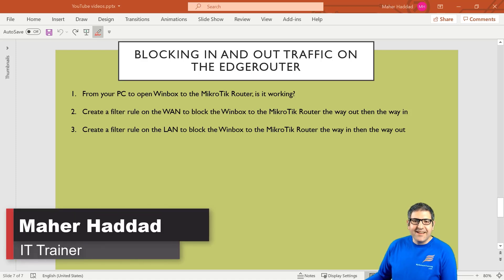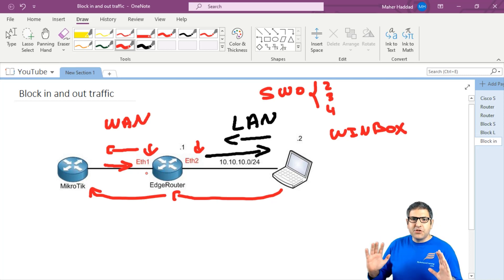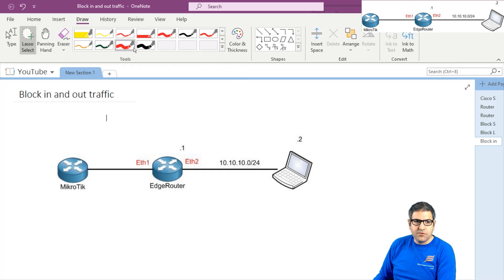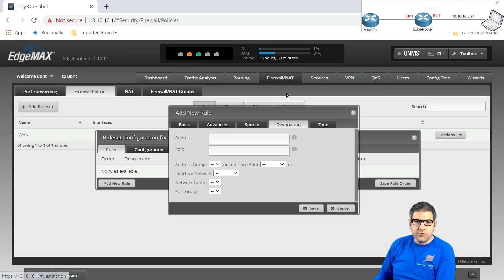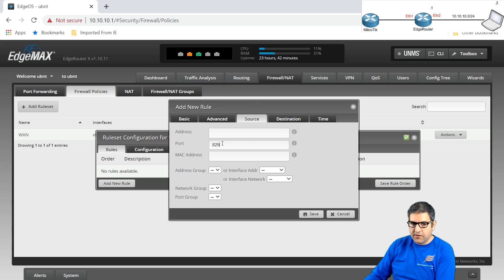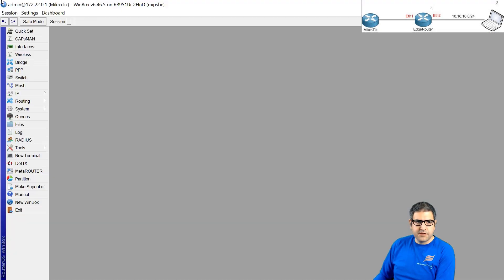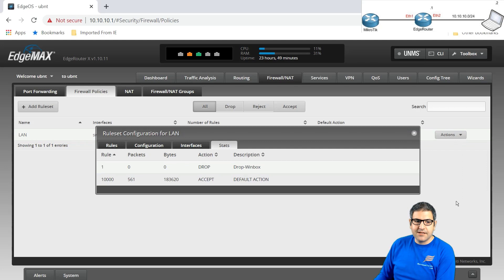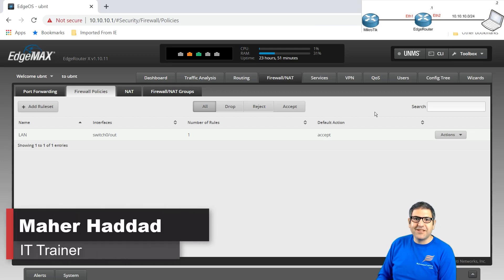Ubiquiti EdgeRouter Firewall - In Direction vs Out Direction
- In this lesson I will show you the difference between In and Out directions when working on the Ubiquiti EdgeRouter X Firewall